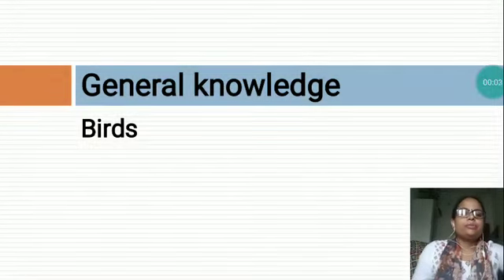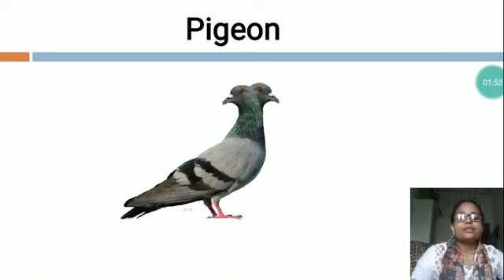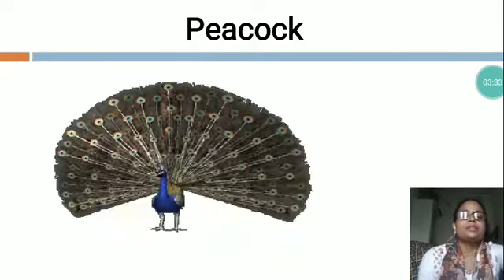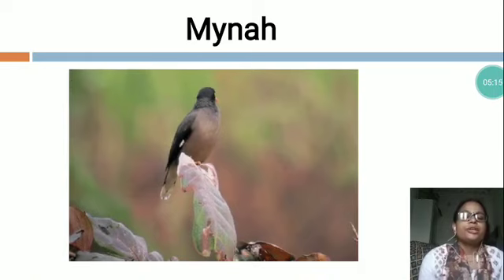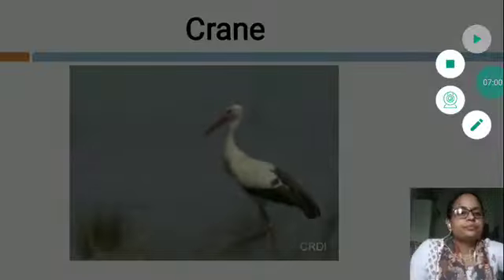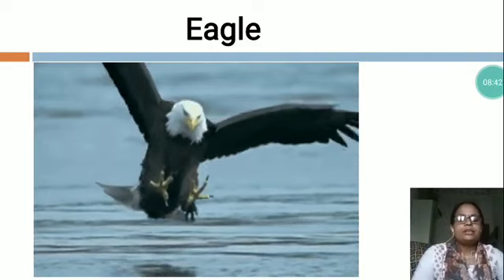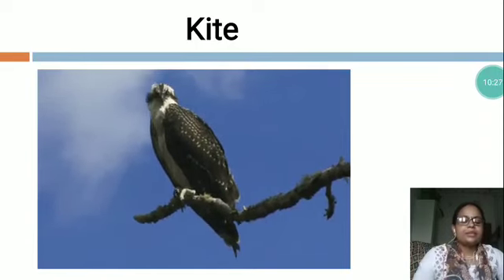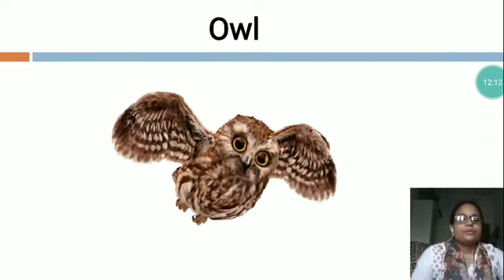Birds (UKG)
6th September to 11th  September